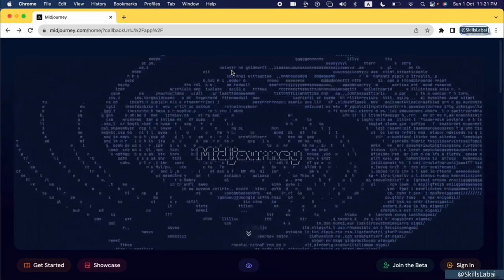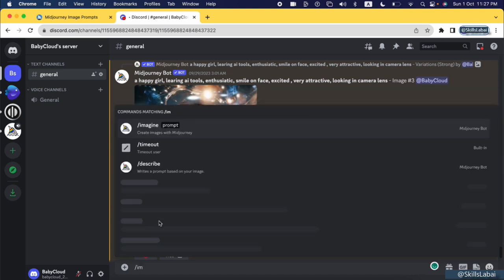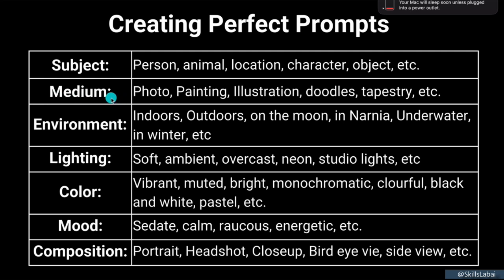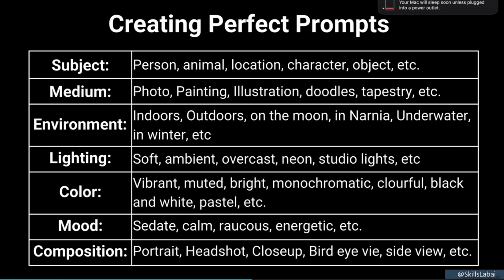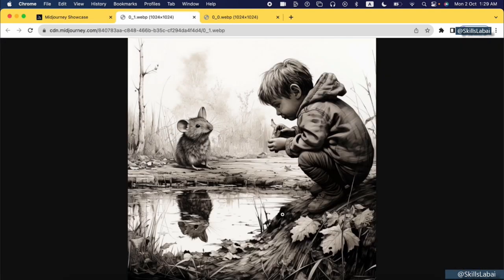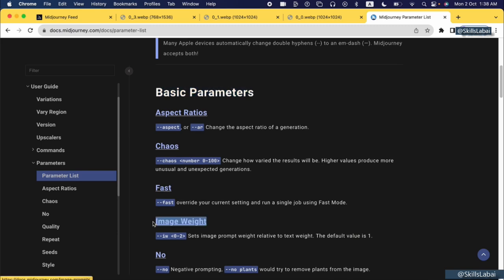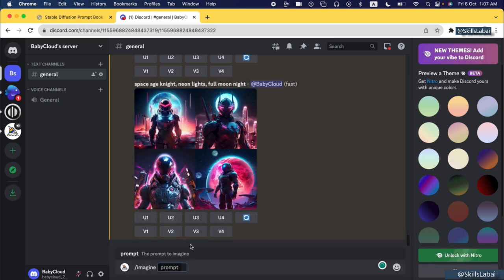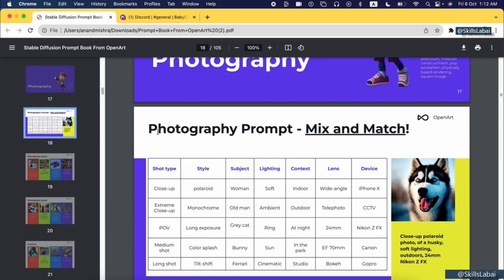Midjourney Command List and Prompt Overview.